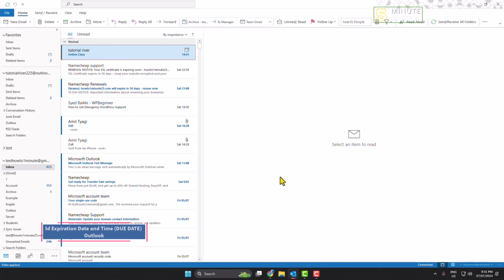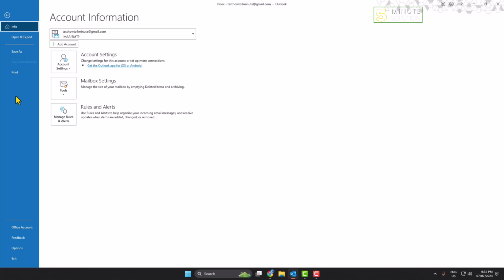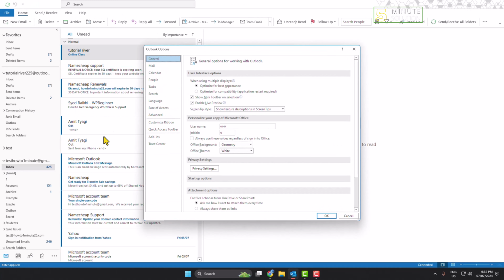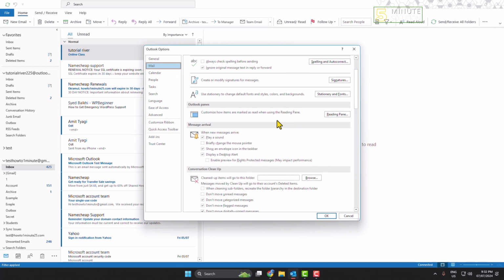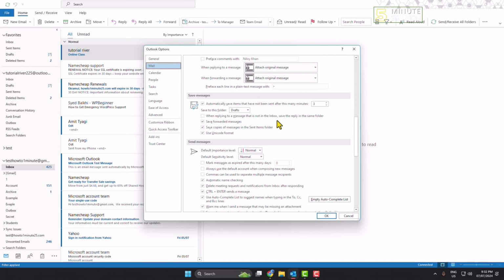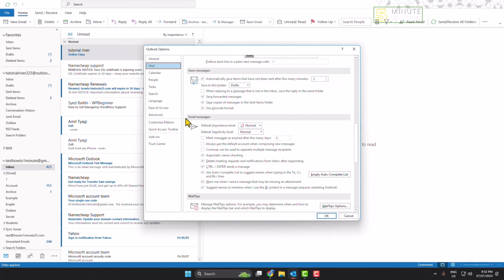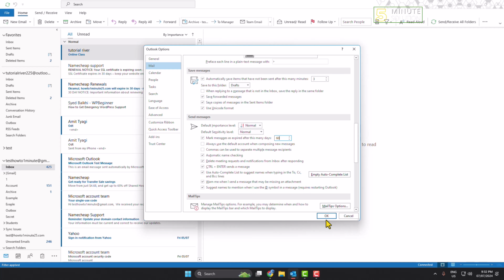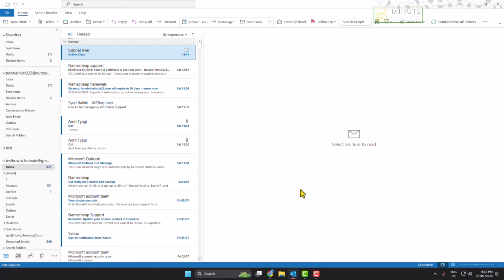Outlook Add Expiration Date and Time || DUE DATE in Outlook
If you want to Outlook Add Expiration Date and Time || DUE DATE in Outlook, you're in the right place because this video will show you how.